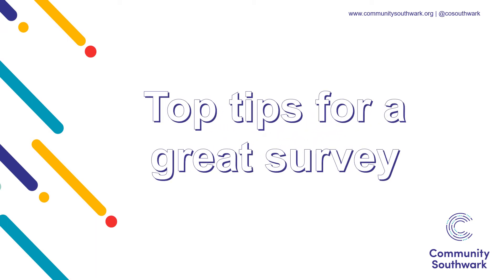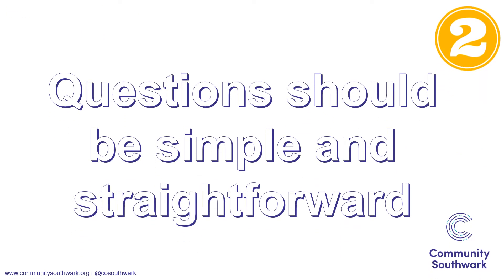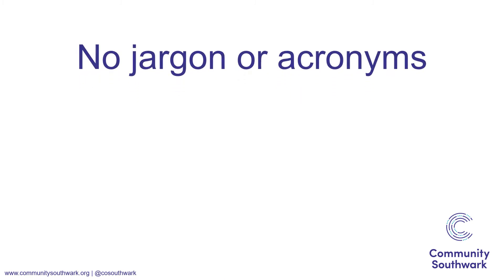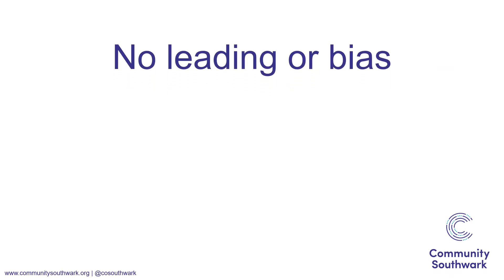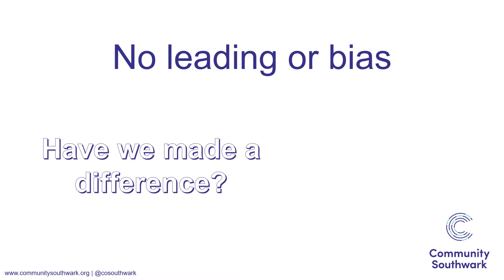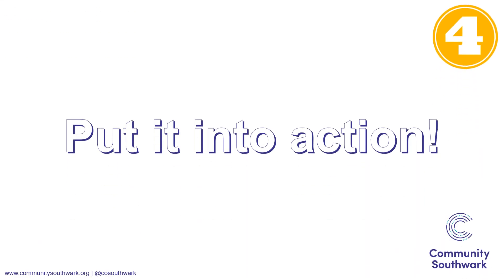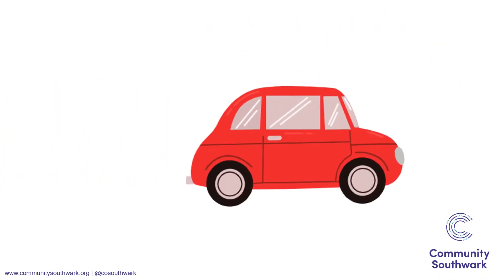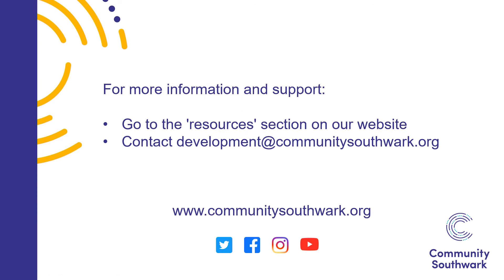Top tips for a great survey | Evaluation and Impact Toolkit | Community Southwark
Part of an online training resource series for the Charity and Voluntary Sector.